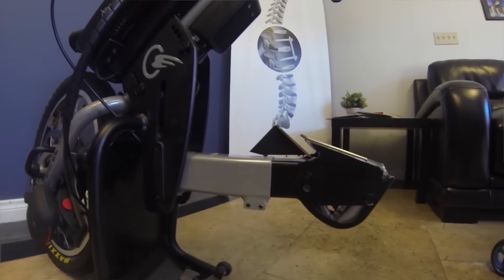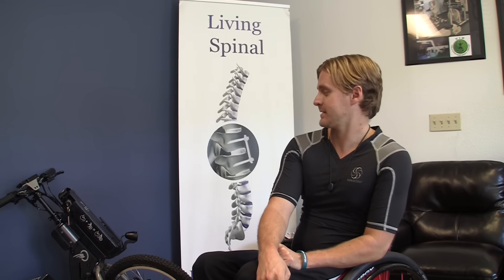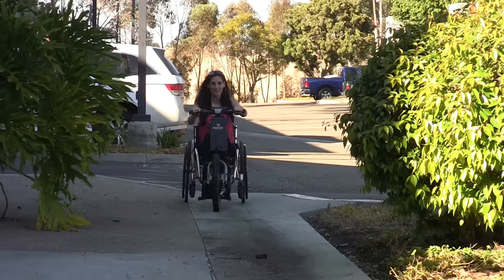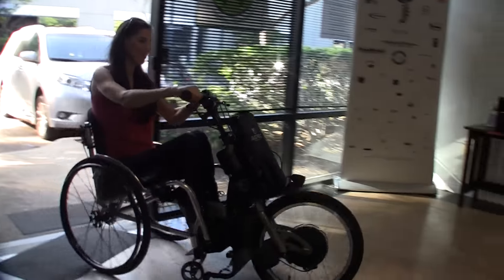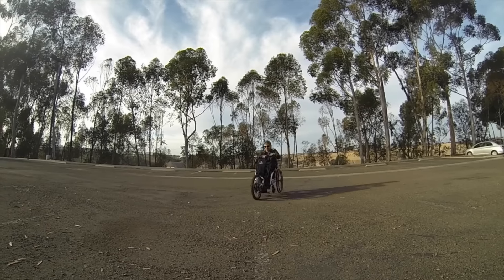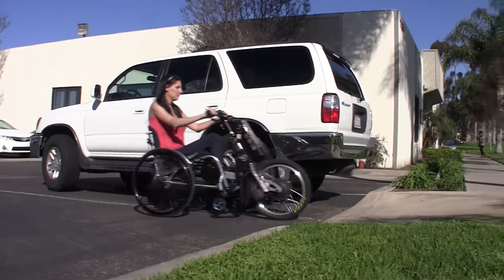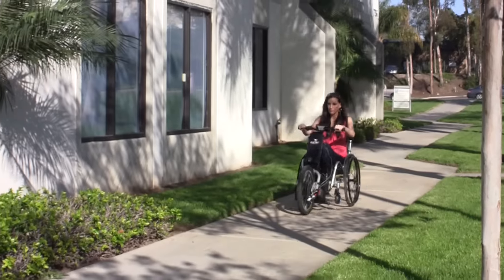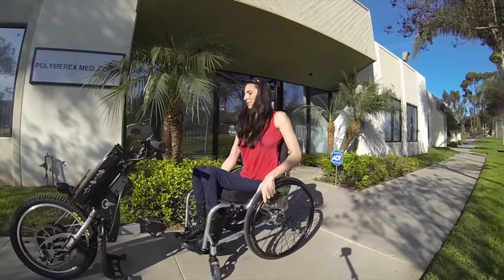Experience the BATEC with Living Spinal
The BATEC ELECTRIC offers you a 2 in 1 approach to your needs. First, you will be able to cruise the streets and sidewalks at variable speeds.

Second, you can quickly and easily disconnect from the BATEC ELECTRIC, leaving you with your fully functioning manual wheelchair.

Now you can go on bike rides with your friends, then jump into a restaurant for a bite to eat!